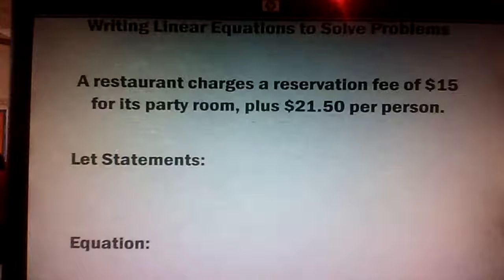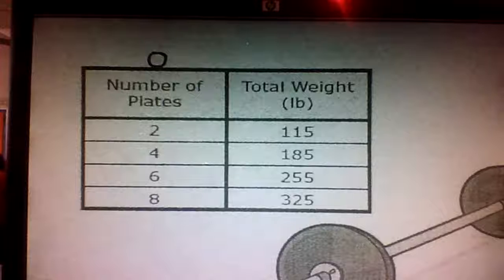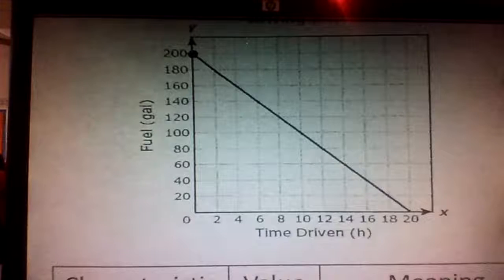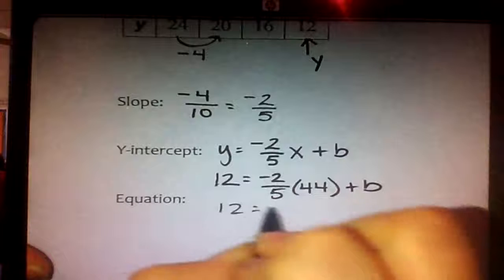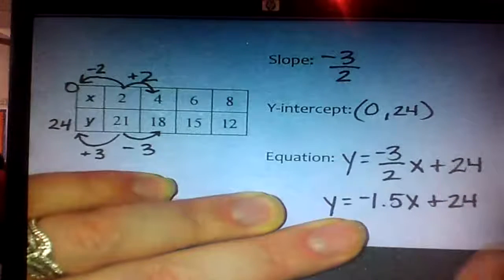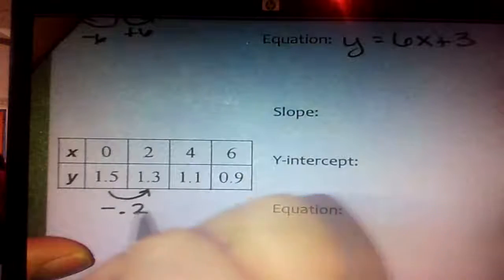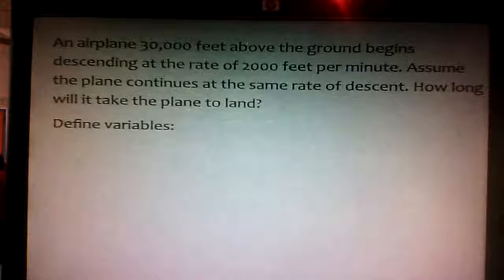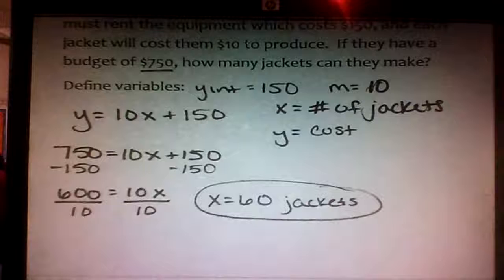9/18 Math 1 Writing Linear Equations